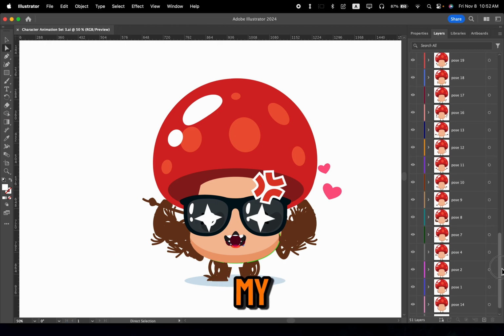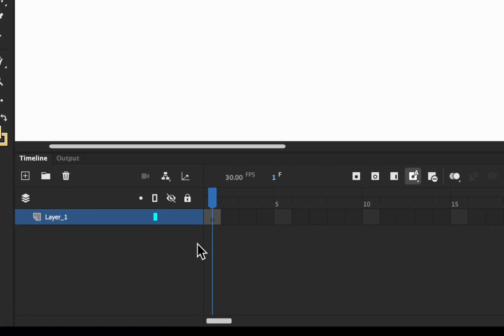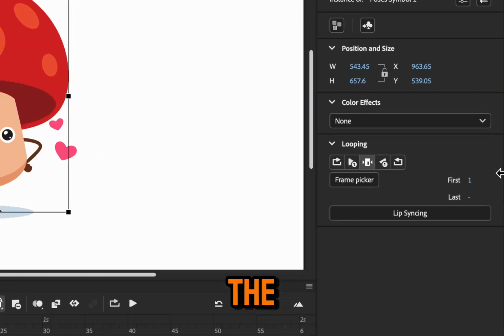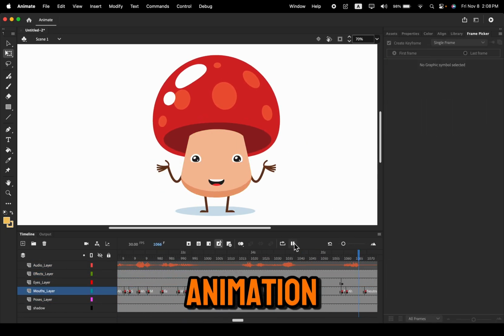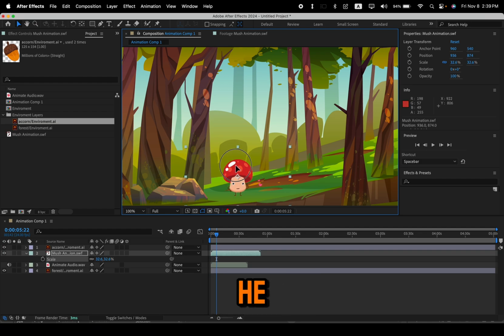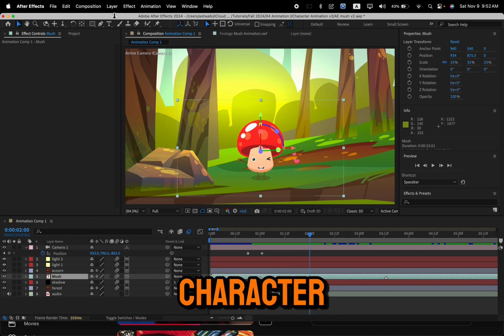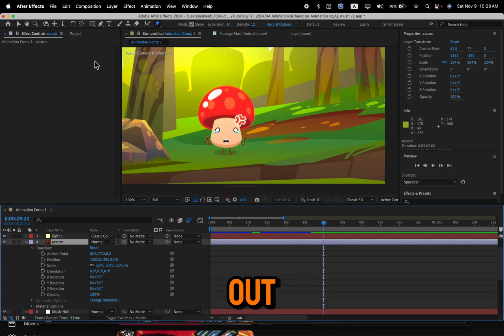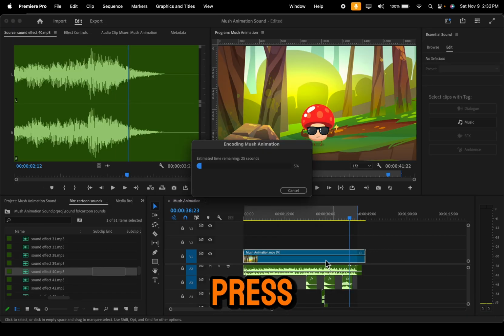Character Animation & Lip Syncing Tutorial - Illustrator + Adobe Animate + After Effects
Time Stamps:
0:00 Intro
1:16 Illustrator
2:20 Adobe Animate
23:59 After Effects
48:58 Premiere Pro